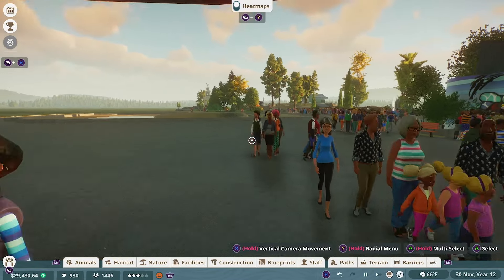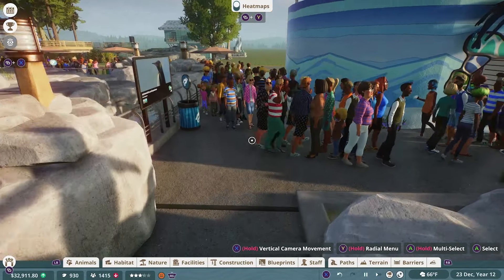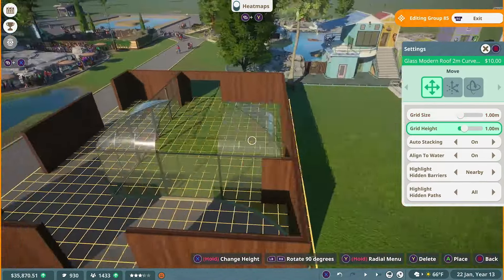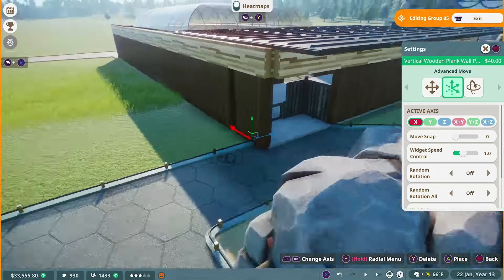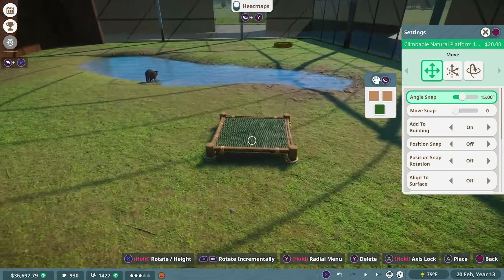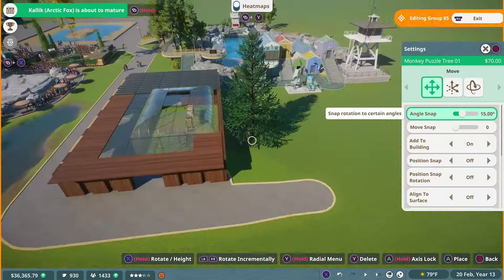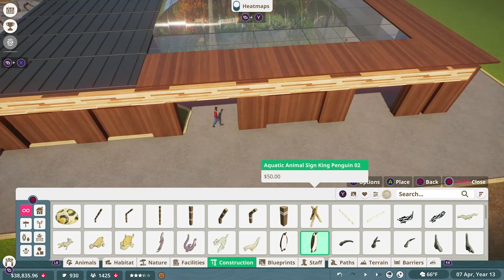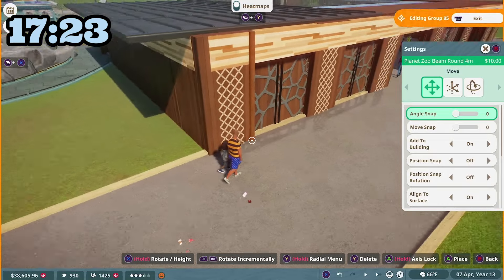CUTE MASKED BANDITS🦝 | Raccoon Habitat Build! | Planet Zoo Console Edition Franchise Mode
The Center for Primate Conservation was such a success, we were able to allocate some funds back to the United States and open a brand new zoo! Focusing on being Eco-Friendly and Modern, with a view on Aquatic Animals at the center, this zoo is sure to be a success.

We begin this episode with the single goal of creating a habitat up to Kingpin standard for the Raccoon, our new masked bandit friends. Their cunning nature may prove difficult to keep happy and well taken care of...

Do you enjoy learning about the creatures we share our world with? If yes, then you are in the right place. Join today for education, entertainment, and environment! You will not regret it!